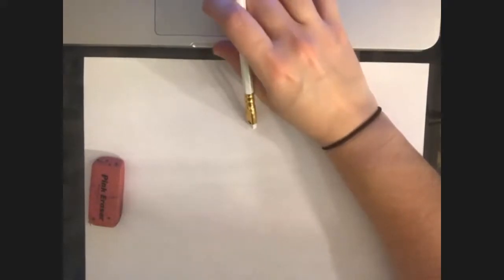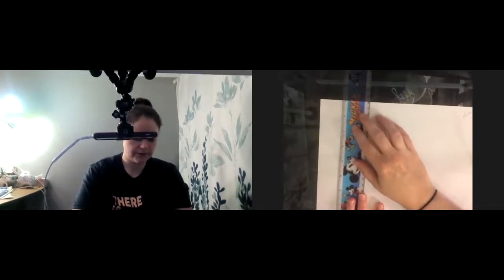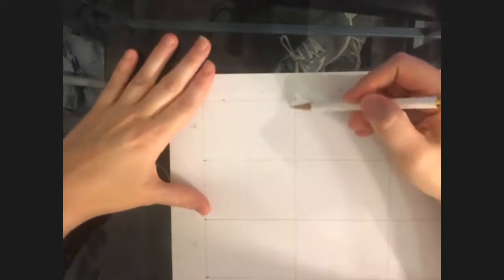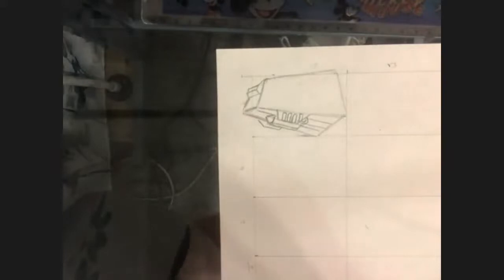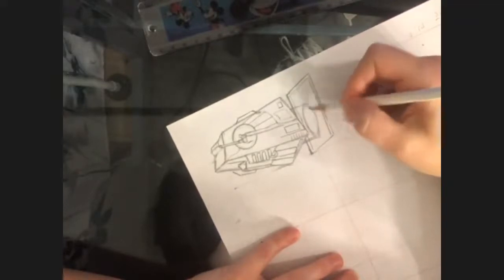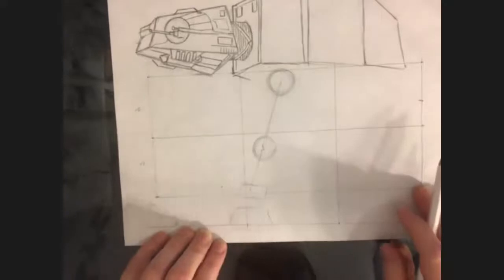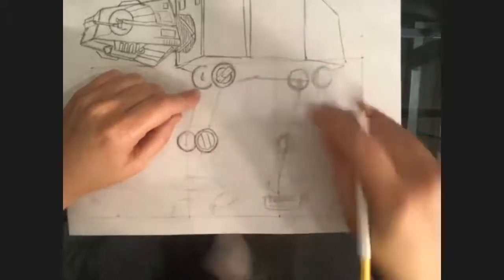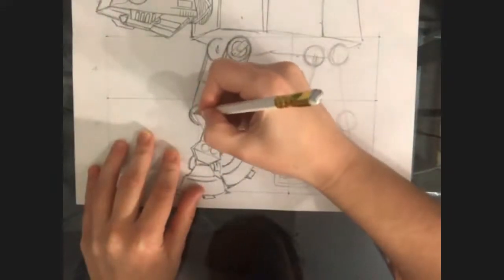2.3 Drawing an Imperial Walker/ AT-AT Part 1 - Drawing Star Wars Ships and Vehicles Series 2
Drawing Star Wars Ships and Vehicles Series
Series 2: The Battle of Hoth

CAUTION! This one will be a challenge!! Drawing Star Wars Ships and Vehicles is an advanced drawing class. We take our time getting into the proportions and little details of the drawing in the first half. You will then add the shading and color in the part 2 videos. Drawing detailed objects is very difficult and requires SLOWING DOWN and DRAWING LIGHTLY.

These are my techniques to get things right. I wasn't born being able to draw so this is how I do it! Take your time and enjoy the process.

Here's what you need:
- paper (I just use plain printer paper for practice like this, but feel free to use a sketchbook)
- ruler
-crayons/colored pencils

SEE THEM ALL!

Drawing Star Wars Ships and Vehicles is an advanced drawing class. We take our time getting into the proportions and little details of the drawing in the first half. You will then add the shading and color in the part 2 videos. Drawing detailed objects is very difficult and requires SLOWING DOWN and DRAWING LIGHTLY.

- ruler
-crayons/colored pencils

***Star Wars and its characters are owned by The Walt Disney Company. I claim no ownership in their copyright.